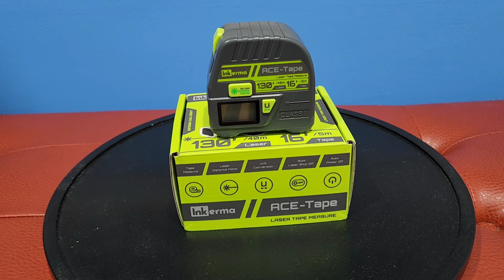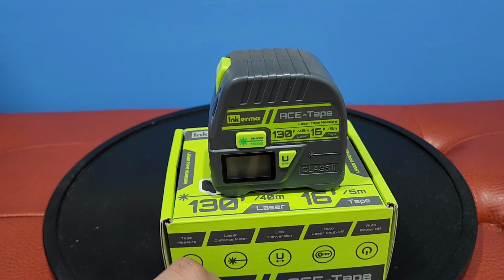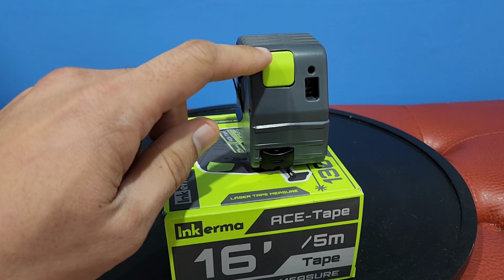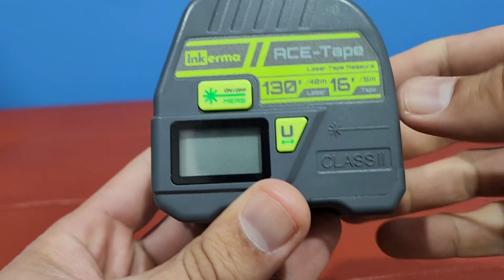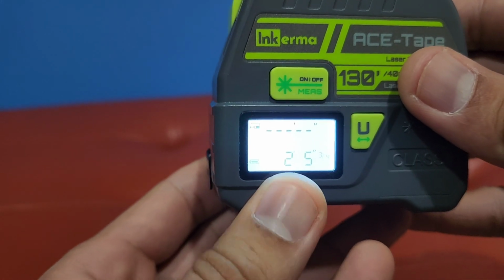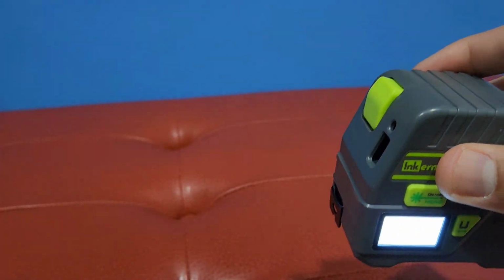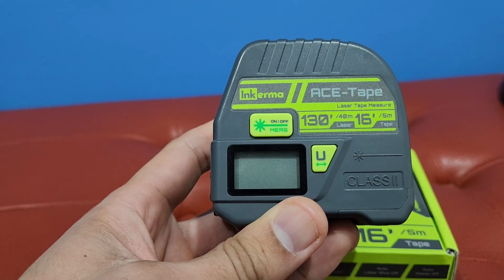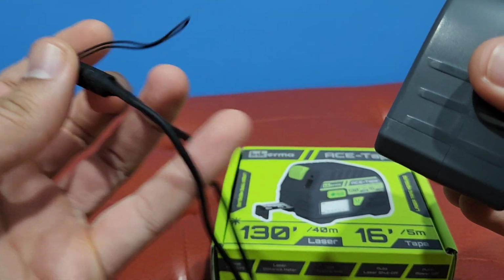Measure Smarter, Not Harder! Inkerma 2-in-1 Laser Tape Measure Review | Precision Meets Convenience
📏 Upgrade Your Measuring Game with the Inkerma 2-in-1 Laser Tape Measure! This versatile tool combines the precision of a laser measurement tool with the practicality of a traditional measuring tape, making it perfect for DIY projects, professional work, and everyday use.

✨ Top Features:
✔️ Laser Measurement Range: Up to 130Ft (40m) for precise distance calculations
✔️ Traditional Measuring Tape: 16Ft (5m) with a self-locking mechanism for easy use
✔️ Multiple Units: Meters, inches, feet, and feet+inches for maximum versatility
✔️ LCD Display: Clear, easy-to-read results
✔️ Portable with a belt clip for on-the-go convenience

🎥 In This Video, You’ll See:
1️⃣ Unboxing and overview of this multi-functional tool
2️⃣ Live demonstration of its laser accuracy and tape ease-of-use
3️⃣ Why it’s the ultimate measuring companion for DIYers and pros alike